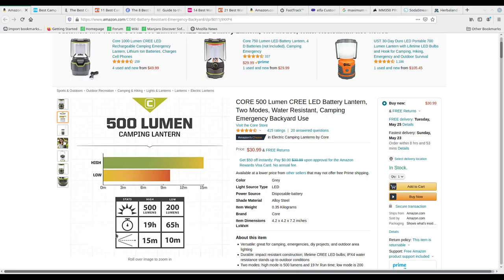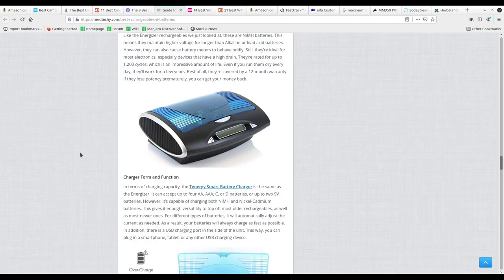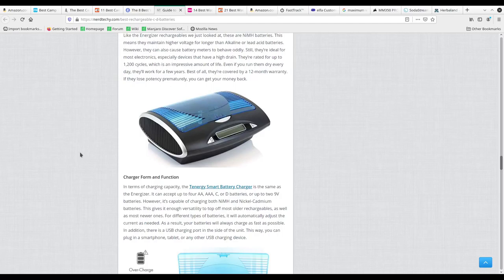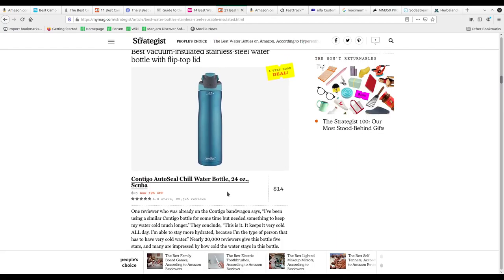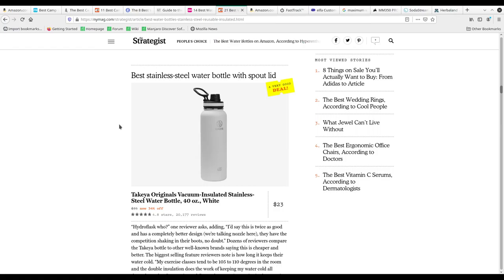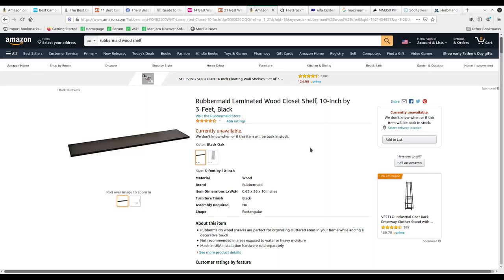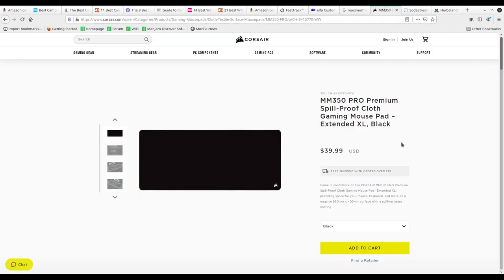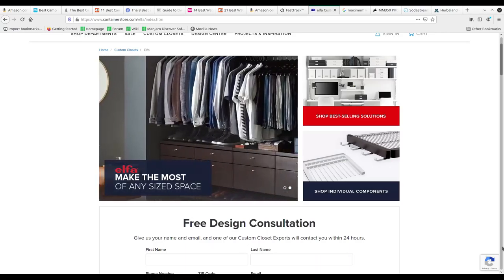Gaming/Streaming Products/Lifehacks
00:26 camping lanterns, 1:50 Core 500 lantern, 3:04 Battery Charger, 4:06 Bicycle Headlamps, 5:47 water bottles, 6:39 Nalgene warning, 7:31 Contigo and Takeya, 8:10 Takeya active vs original, 9:15 alternative lap solutions, 10:05 why it is important, 12:03 products to make it more comfortable, 13:00 shelving systems, 14:48 summary, 16:05 Soda Stream, 16:58 Herbaland vitamins

I decided to talk about some alternative setups and products while I wait for Sniper Ghost Warrior Contracts 2 and other things

Core 500 Cree is the Lantern I use in my setup for background lighting

I said Tencell but I meant Tenergy. I am not sure how I got confused on that. Oh well. The Tenergy Battery Charger is the one that charges AA, AAA, D and C batteries. They have good D Batteries

I said Takeyo and I meant Takeya my bad

or Modway Articulate mesh chairs are the closest to rocking chair comfort I have experienced. The Respawn 900 will be more expensive than the 800 but comes with a foot rest. I found the respawn 900 to be comfortable than the 800